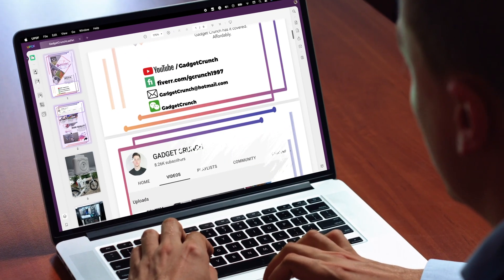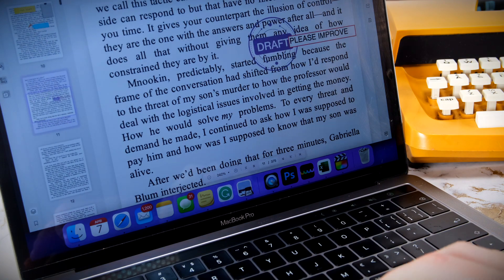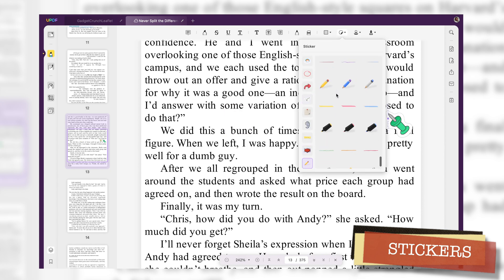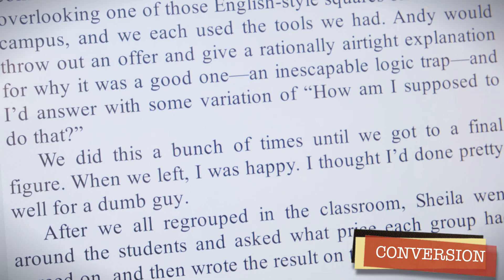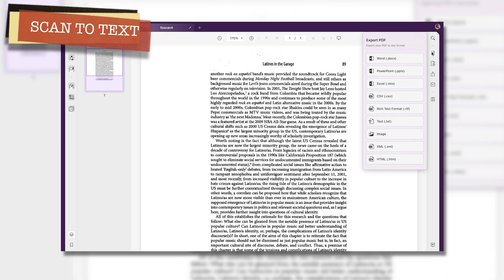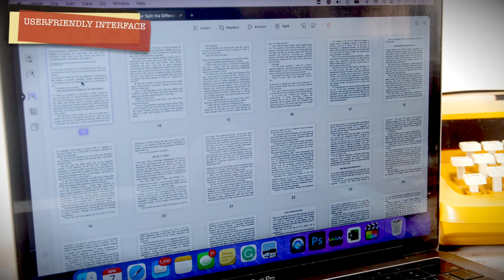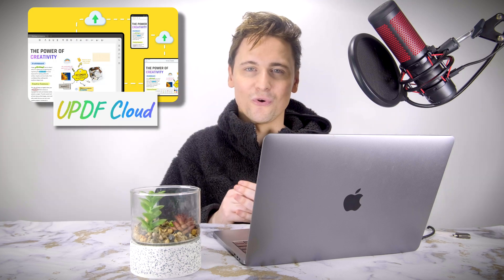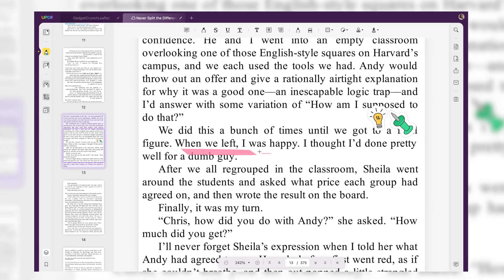UPDF - The All-In-One, multi-platform PDF Viewer & Editor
Thats' One License, All Devices! Read, Annotate, Edit, Convert, Encrypt, Sign and Organise PDFs Easily Like Never Before!